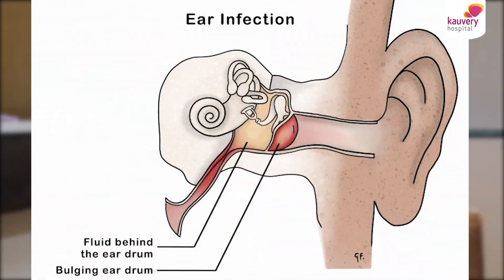Can Ear Infection Cause Hearing Loss? | காது தொற்று காது கேளாமையை ஏற்படுத்துமா?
Ear infection might affect the ear drum which leads to pus collection in the middle ear. This affects the conduction of sound. If this is left untreated, it can cause ear drum perforation causing permanent hearing loss. Hence the infection should be treated at the earliest.

Middle ear infection can also cause infections in the inner ear which leads to symptoms like dizziness and sound in the ear.

Watch Dr. N. S. Thirumaran, one of the best ENT specialists in Vadapalani Kauvery Hospital talk about an ear infection and hearing loss.

𝐏𝐨𝐝𝐛𝐞𝐚𝐧